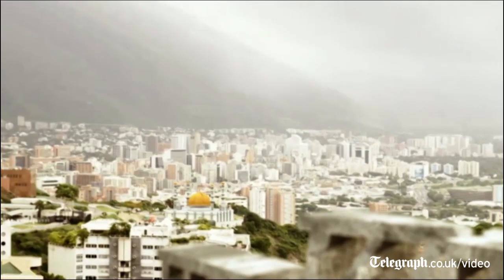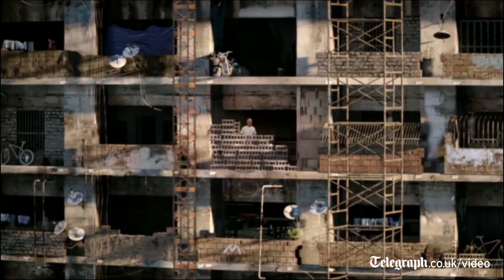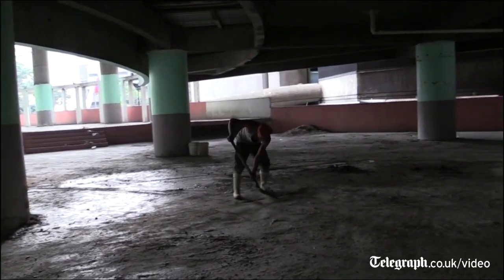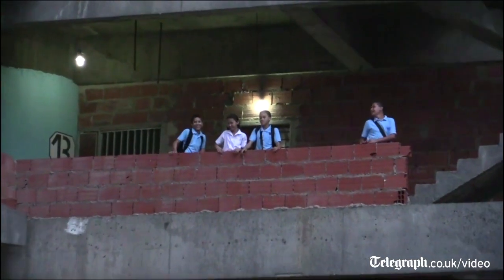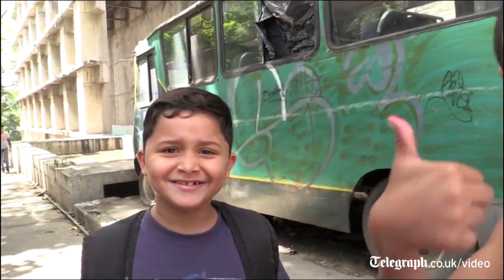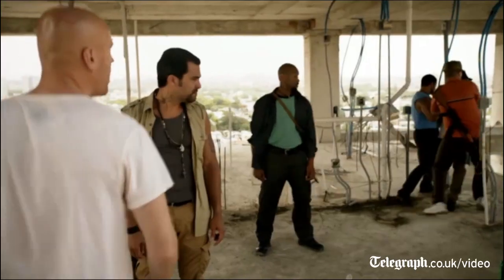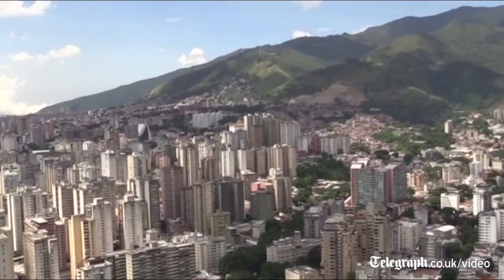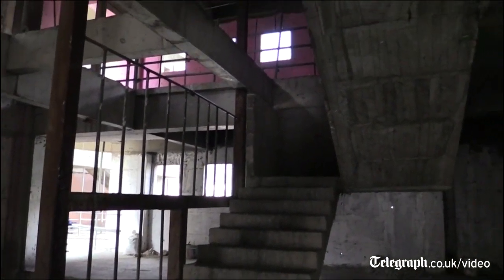Homeland: inside the real Tower of David in Venezuela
The TV series Homeland sees Sergeant Nicholas Brody detained within an unfinished tower block in the Venezuelan capital of Caracas. Alasdair Baverstock takes a look inside the real building, the Tower of David.

Shaven-headed and punctured by gunshots, episode three of Homeland saw Sergeant Nicholas Brody detained within an unfinished tower block in the Venezuelan capital of Caracas.

While it may have looked as if the concrete, prison-like monstrosity was all CGI graphics and complicated sets, in fact the scenes were shot inside the Tower of David, home to thousands of squatters.

Looking up at the building that rises from the heart of the violent city, you can see the missing walls where Homeland's Brody peered out of during the episode.

When construction began on The Tower in 1990, it was originally supposed to be a show-piece to the world.

But after the main investor died, and the economy was hit by a financial crisis, the building was never finished.

Gangs and civilian squatters soon moved in and claimed the building as their own.

The Tower of David is far from complete, it's only stairs, no lifts. It's 45 storeys high and there are people on 28 of those floors.

For the people high up, the stairs are the only way home at night.

Along the dimly lit corridors, the concrete bricks and unpainted walls, the Tower of David now houses families, schoolrooms and shops.

Children can be seen running about and playing football on the grey, hard floor of the abandoned building site.

Although it came off as extremely dangerous in this week's episode of Homeland, violence here in the real Tower of David is pretty rare.

This tower is home to 3,000 residents and each is expected to do his or her part for the community.

Despite being poor squatters, up on the roof of the building where we saw Brody being taunted by his holders, the residents have access to a view that people would pay millions for.

Today, life in what is now known as the world's tallest slum, is a far cry from the brutality Brody witnesses in Homeland, although the fetted stairwells and shattered windows tell of the skyscraper's darker past.